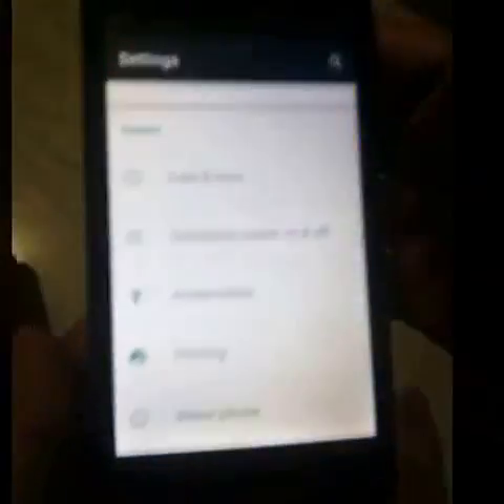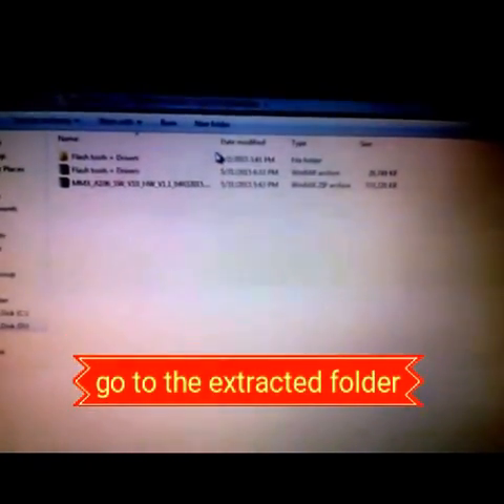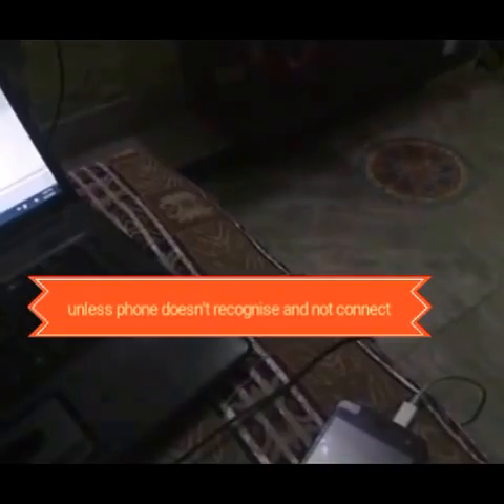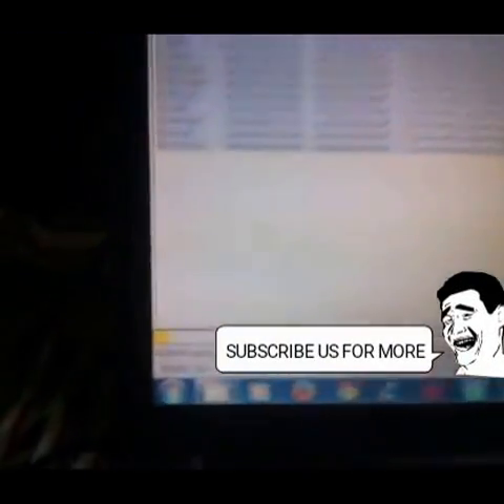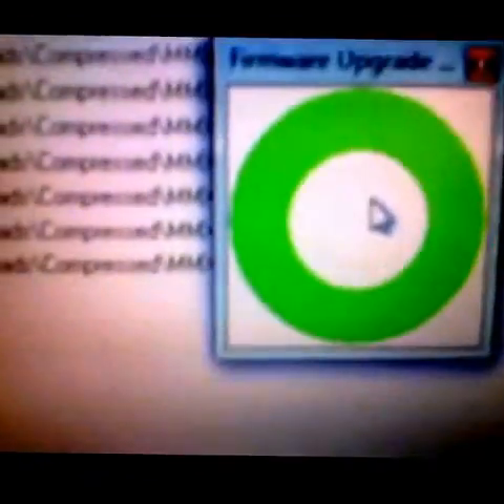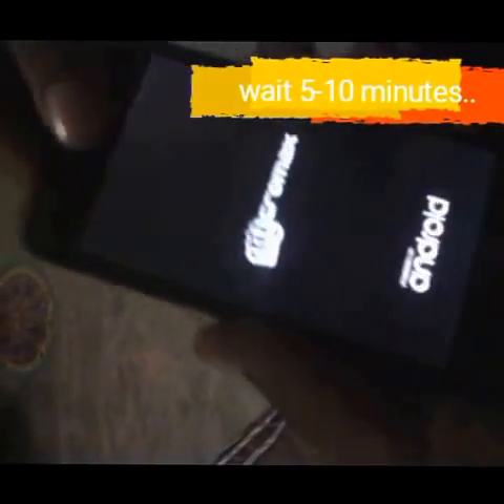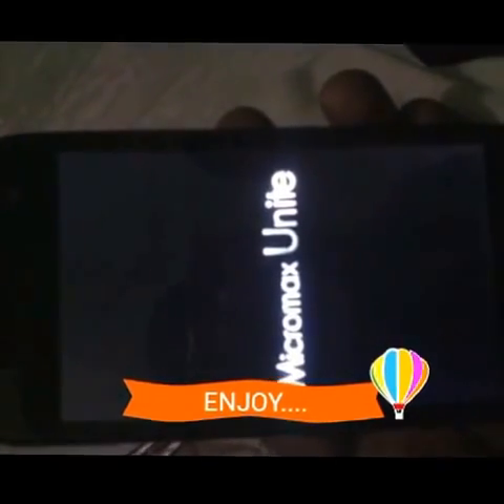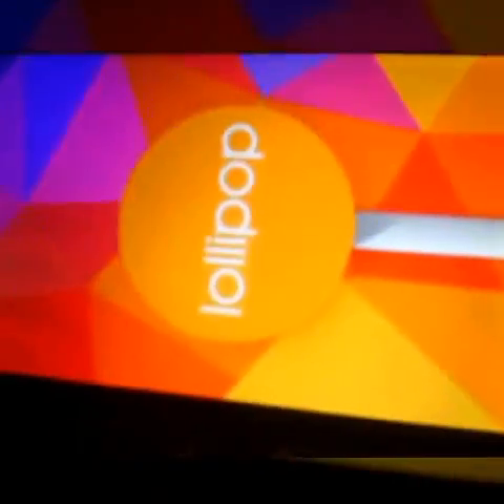how to upgrade and downgrade MICROMAX UNITE2 from kitkat/lollipop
for downgrade read the description of video

ACHIEVMENT:- in this firmware internal app storage and sd card storage combined..so you can install upto 5 gb of apps...

Requirements:- pc and watch video only...and run side by side...

DOWNLOAD LINKS

1.) lollipop firmware

 2.) sp flash tools+drivers-

How to downgrade to back to kitkat 4.4 from Lollipop 5.0??
--= FOLLOW ABOVE SAME video fully, but use stock kitkat 4.4 firmware now (download from above 3 download link) .. The whole process like click download button, firmware upgrade button, everything will remain same...

. . . . . . . . . . . . F.A.Q'S. . . . . . . .

1. My phone is 4GB/8GB. Will this work for me?
Sol: Yes. This will work on both versions.

2. While updating, I got this error: "brom error: s_not_enough_memory..."
Sol: Try using different version of flash tool.

3. My phone is not detected on Flash tools.
Sol: It is because of missing of proper drivers.

4. Can I install this by CWM/TWRP/CTR etc?
Sol: No. You can't do that.

6. I installed all the necessary drivers, but my phone is not getting detected.
Sol: Try changing the USB Cable, Usb port, etc.

7. Will this void my warranty?
Sol: Actually, this is an official firmware update provided by micromax. So flashing this will not void your warranty.

8.) Flashtool shows " S_INVALID_ARGUMENT (1002)"
Sol: Its because of the corrupted scatter file. You have to download the firmware again.